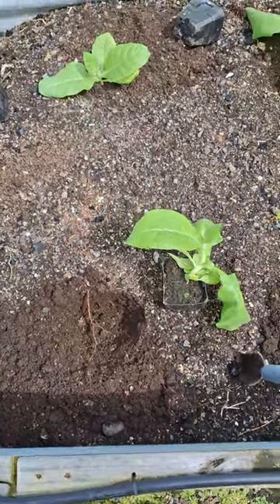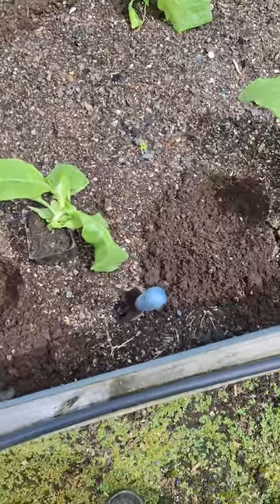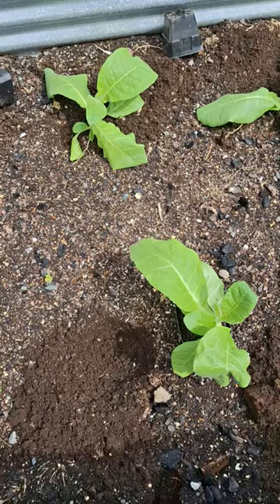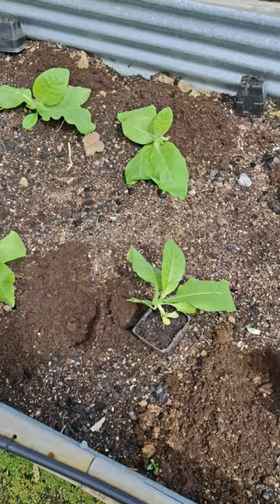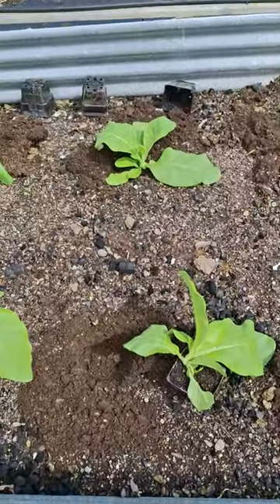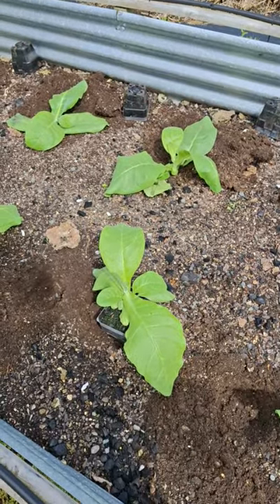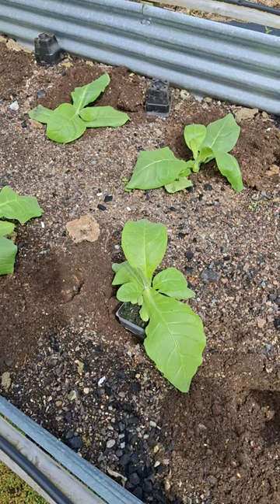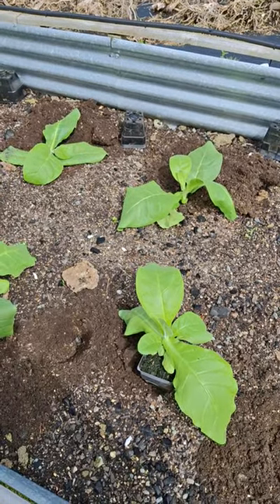Tobacco Seedlings planted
Tobacco seedlings planted might be a way to go with big seedlings